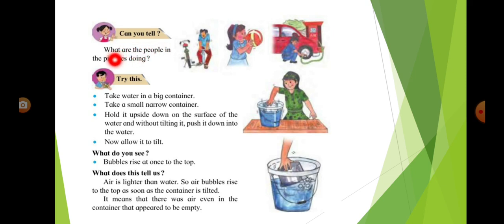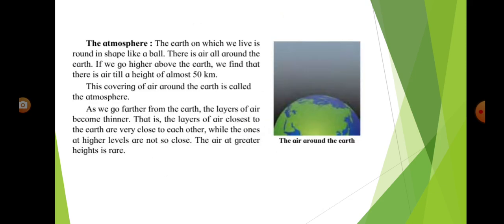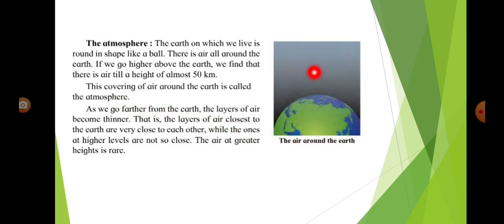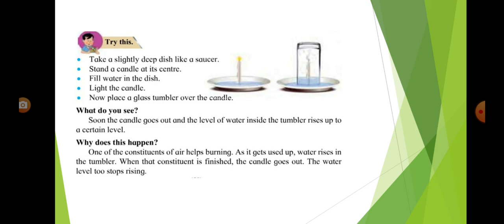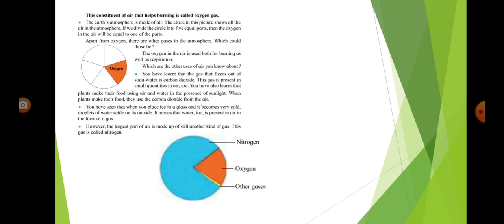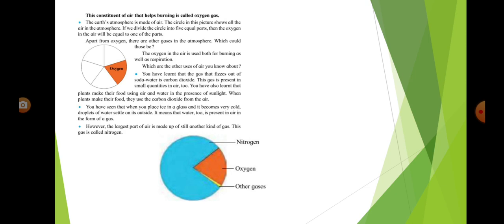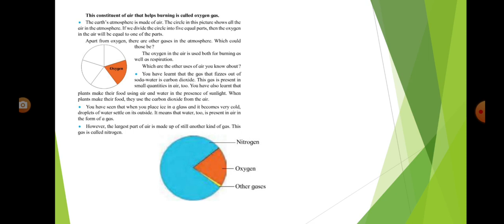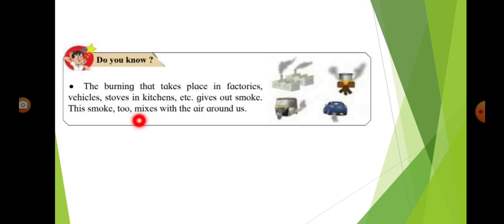E V S - 1 - Air